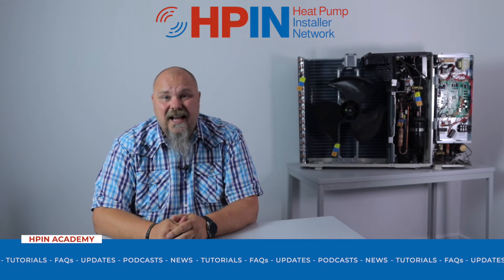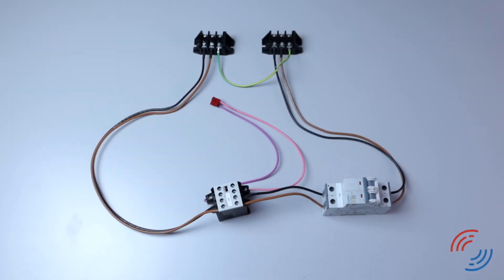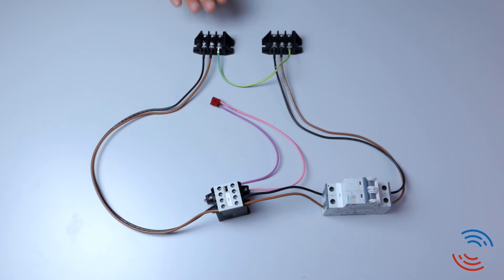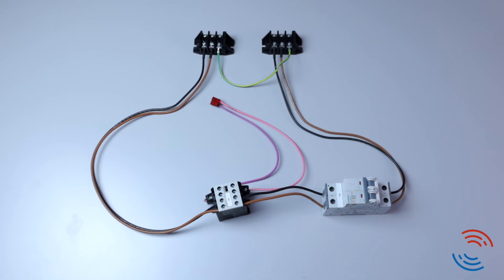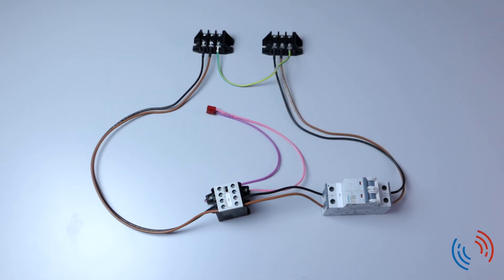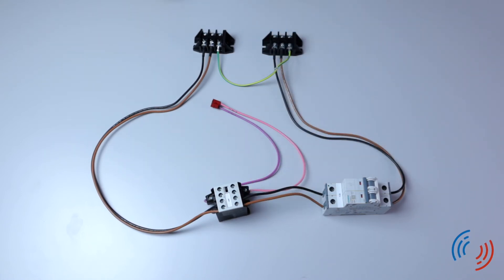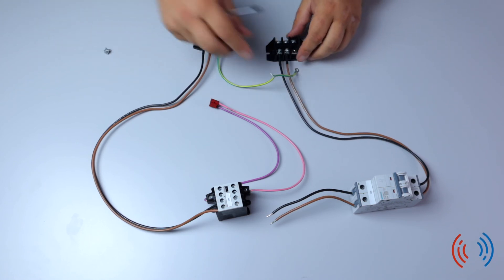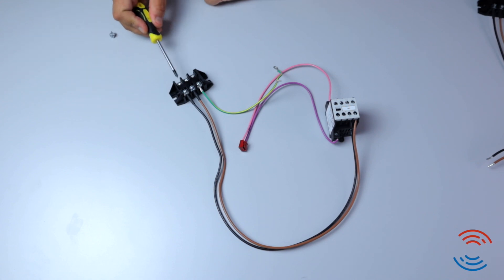Contactor kit (Advanced guide)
In this video our HPIN training manager Jim walks you through the contractor kit from start to finish. If you're interested in learning more and becoming a full accredited heat pump installer, head over to our